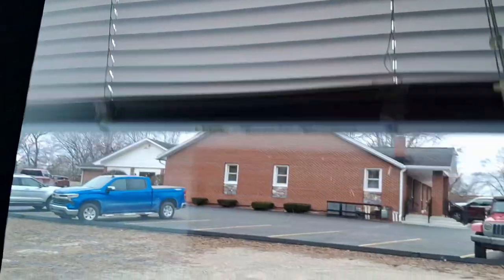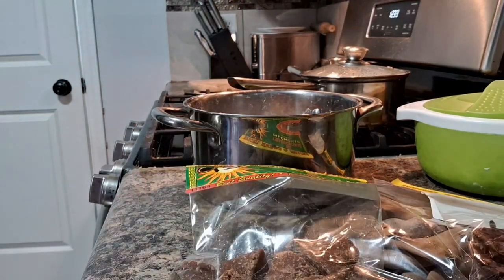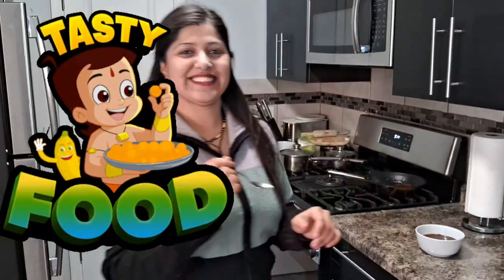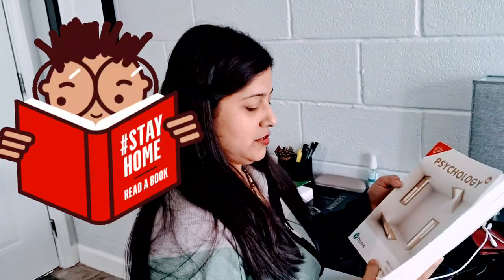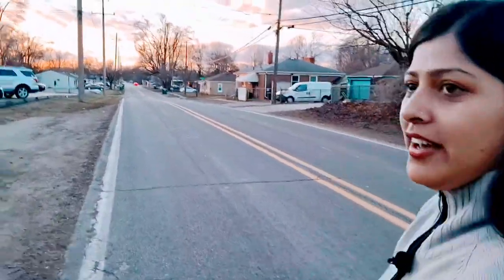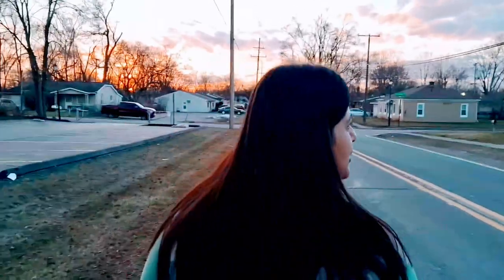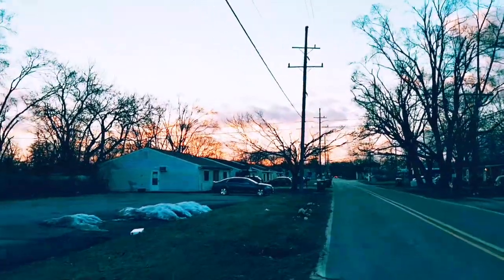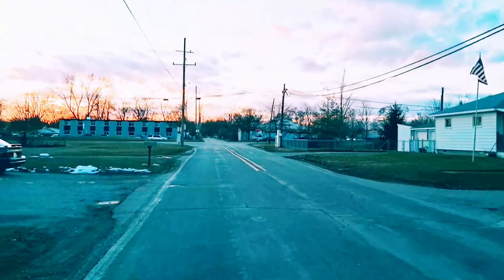Daily vibe with a pinch of specialty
Let's talk about this.
Plant trees, Water it, protect it, hug it.
Hugging trees has a lot of benefits:
spiritual benefits - deepened connection with spirituality, connection with nature, Grounding, soothing the body, etc.
physical and psychological benefits - increased level of oxytocin, the happy hormone, decreased stress level, maintains Blood pressure, Increased immunity, etc.
emotional benefits - feel happier, improves mood, etc.
BE BLESSED GUYS...